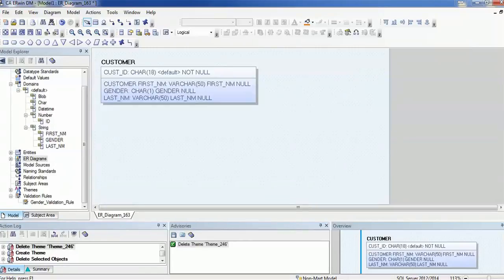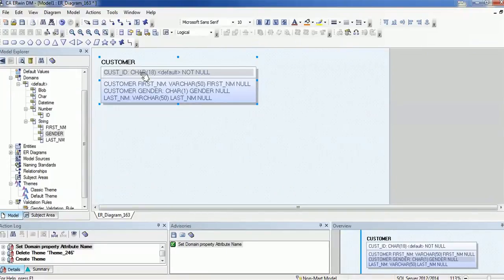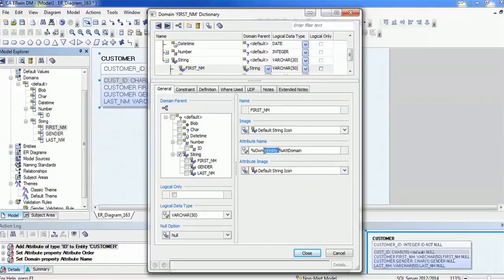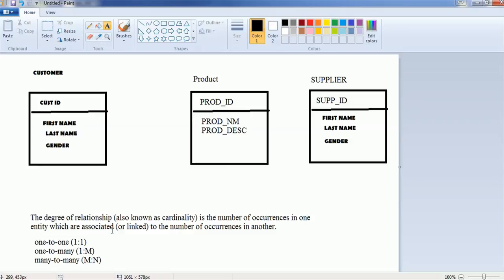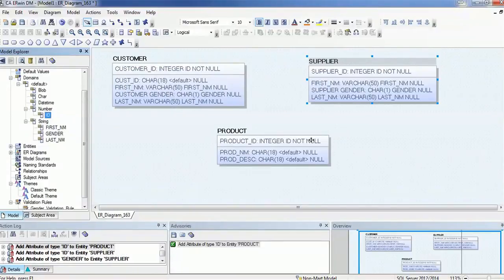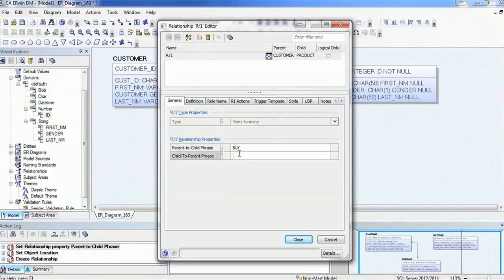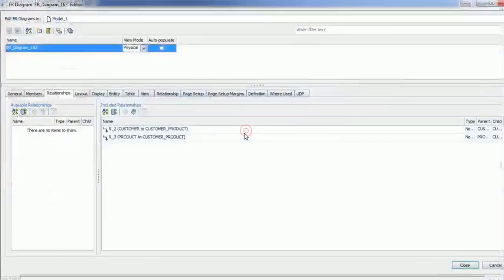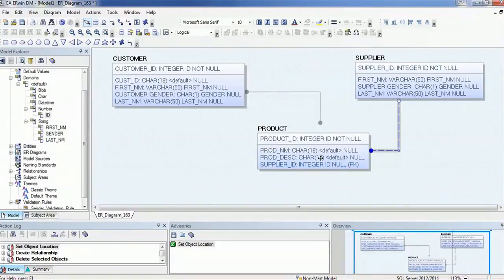07. ERWin Data Modeler Tool Tutorial - Relationship or Cardinality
This video tutorial helps to understand various relationship types used  during data modeling in ERWin Tool